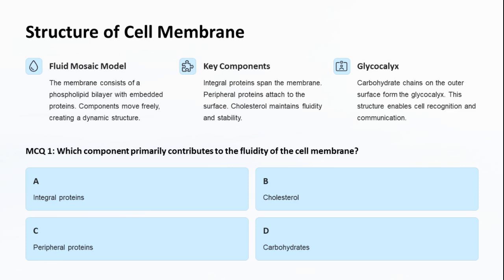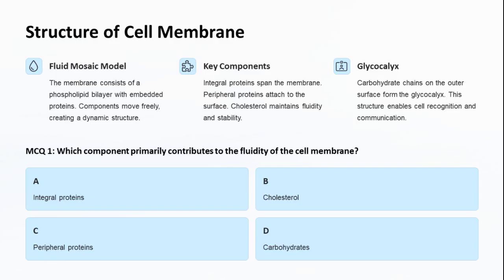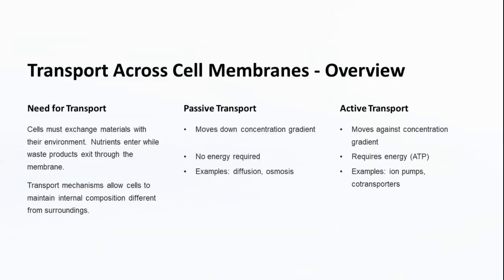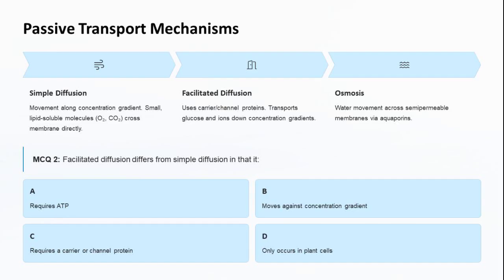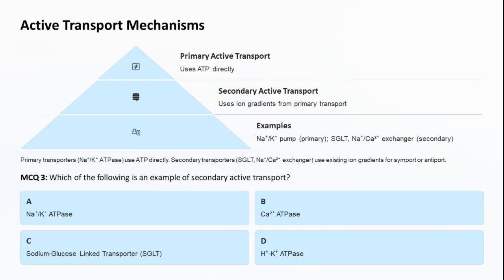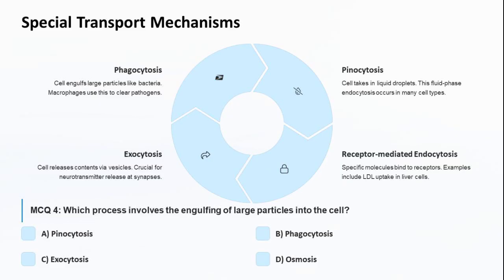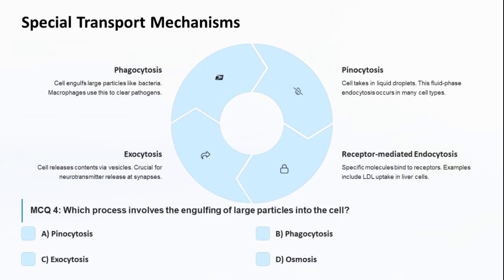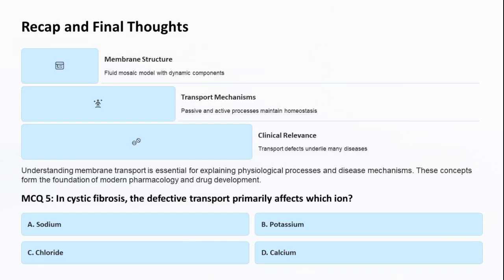P3_Cell Membrane and Transport Mechanisms: Easy Concepts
Welcome to EasyPhysiology & ResearchPro! — where we make complex concepts simple!

In this highly visual and engaging session, we dive deep into the structure and function of the cell membrane, the fluid mosaic model, and key transport mechanisms including:

✅ Simple diffusion
✅ Facilitated diffusion
✅ Osmosis
✅ Primary active transport
✅ Secondary active transport (Symport & Antiport)
✅ Endocytosis & Exocytosis

🚨 Don’t miss the interactive MCQs to test your knowledge, and real-world clinical correlations like Cystic Fibrosis and Diabetes Mellitus.

📚 Perfect for: • Medical, Dental, and Allied Health PG students
• NEET PG / USMLE / PLAB aspirants
• Physiology, Pathophysiology & Pharmacology revision
• Nursing and Biomedical Science education
• Concept strengthening before viva or exams

🧠 Learn it once. Remember it always.

💬 Ask your questions below — we respond personally.